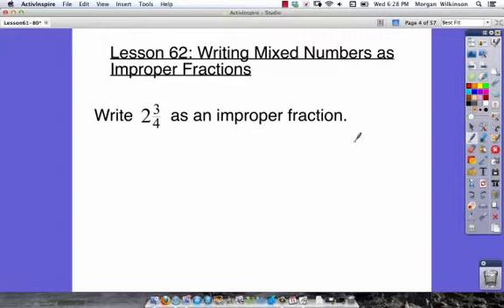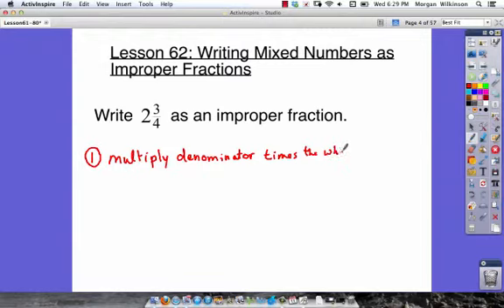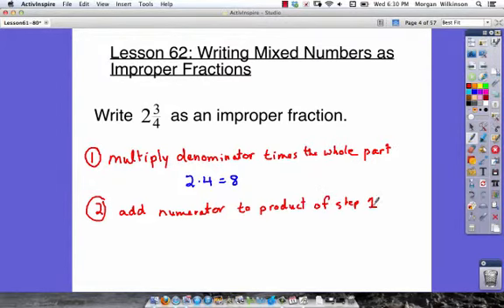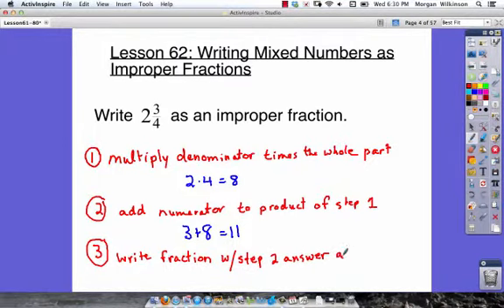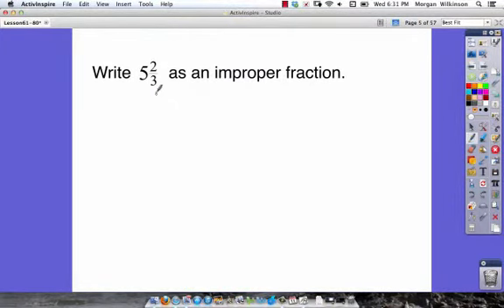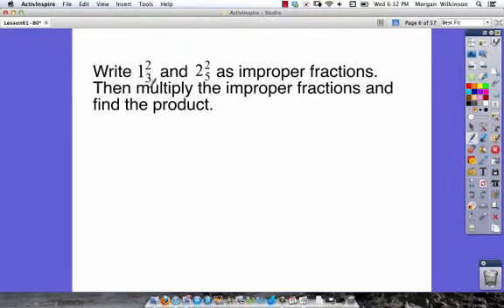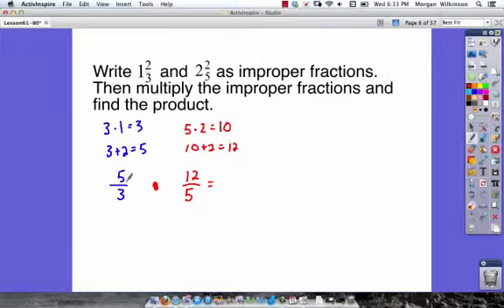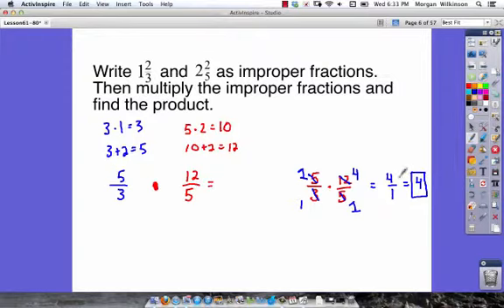Saxon 76 Lesson 62